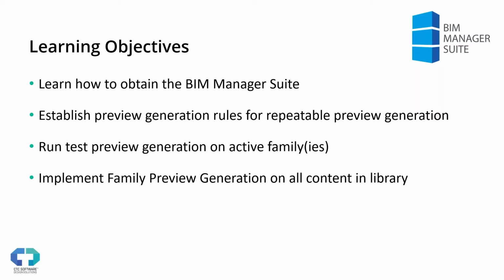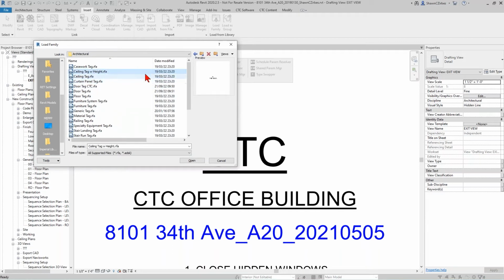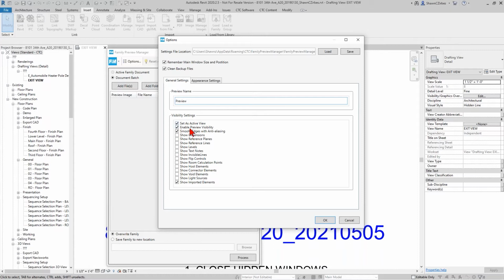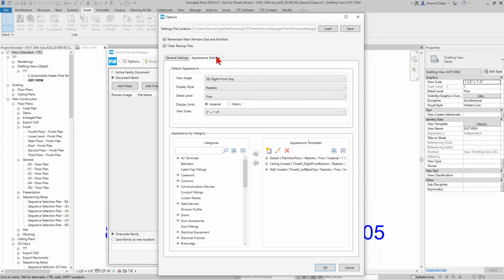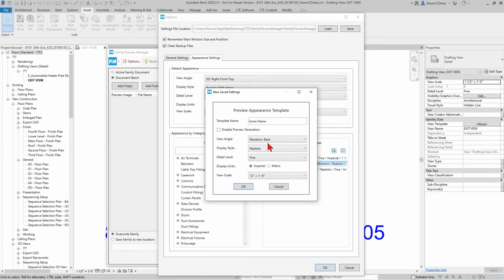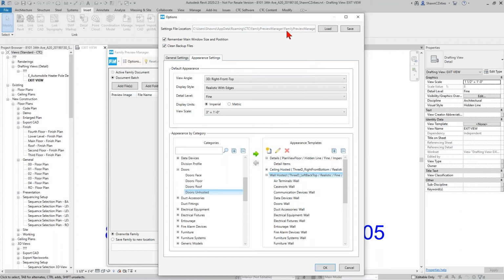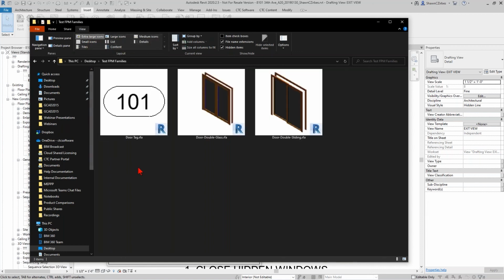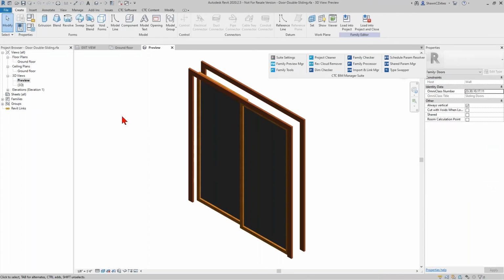Introduction to Family Preview Manager from BIM Manager Suite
The family preview that is visible from windows and while loading family content is as important as the family name for identifying what is about to be loaded. Sadly, Revit previews are quite tedious to configure. Each family must individually be touched to ensure a view is configured and established as the preview so when the family is edited, that view is still correct and ready for the updating of the family preview on save. This is something that is almost never consistently done on corporate libraries.

Learning Objectives:
Establish preview generation rules for repeatable preview generation
Run test preview generation on active family(ies)
Implement Family Preview Generation on all content in the library
Learn how to obtain the BIM Manager Suite